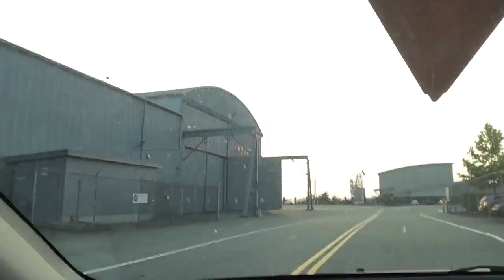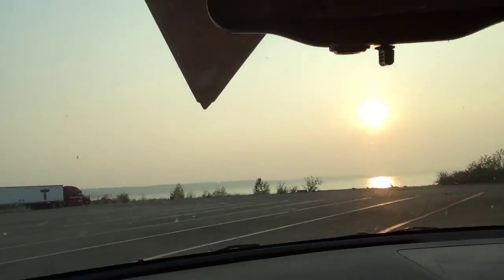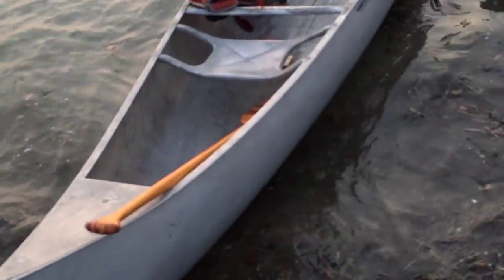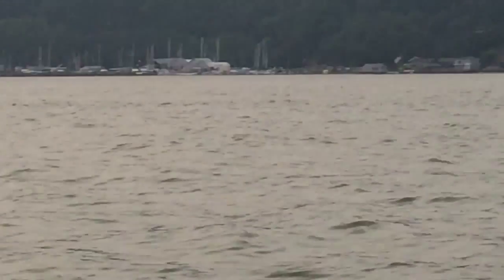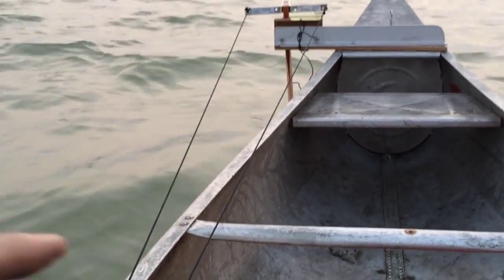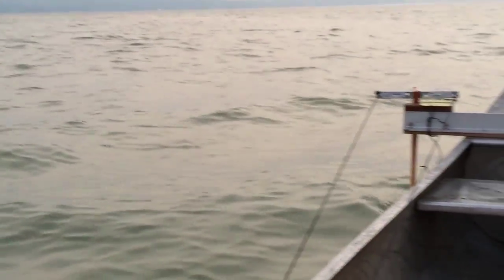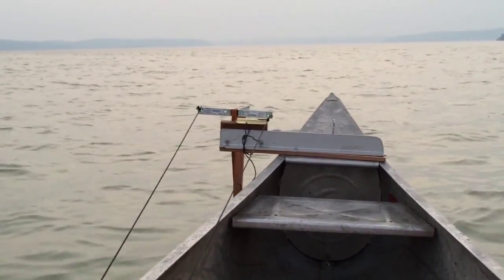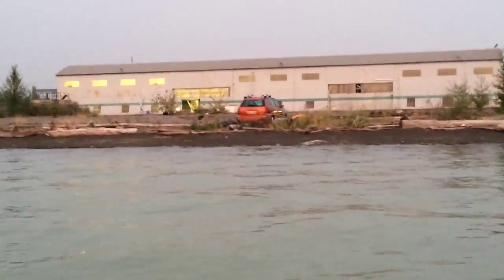20150708 Commencement Bay Rudder Test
I try out the rudder I just made for the canoe despite not having some key components set in place. This test gave me a feel of what I needed to do to make the rudder appropriately commandable.